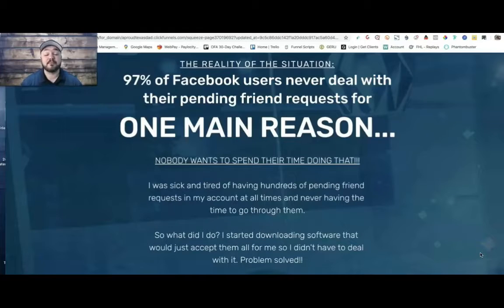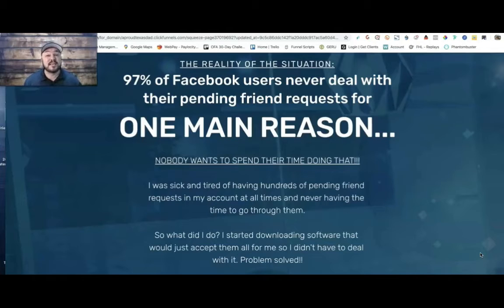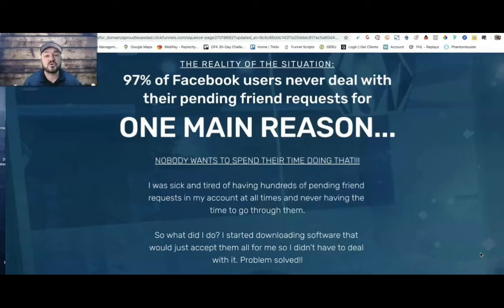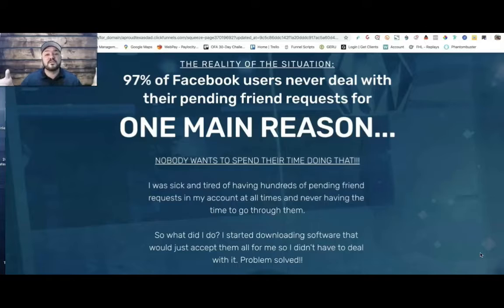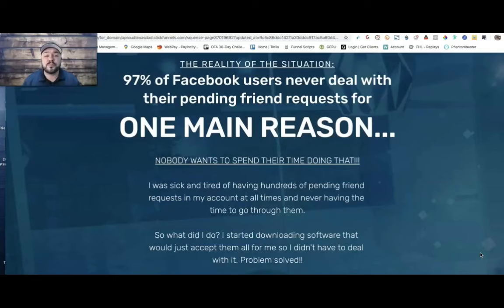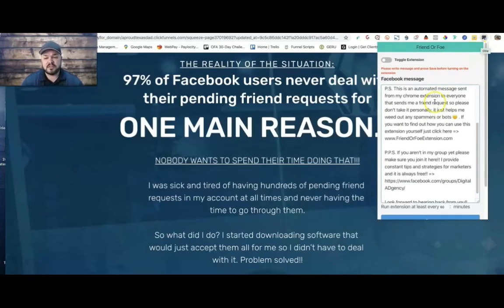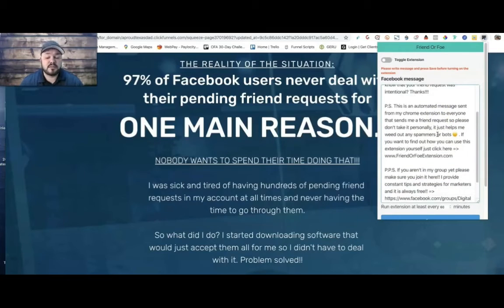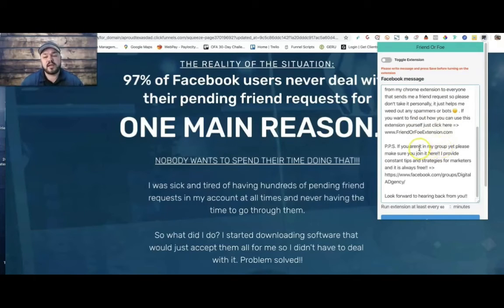Friend or Foe chrome extension for Facebook alternative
The best Friend or Foe Facebook Chrome Extension alternative
Friend approver Review 2020 - Chrome Extension For Facebook

First off, what is Friend approve?

This is the world's first and only software to engage with people automatically and on your behalf BEFORE you have to accept their friend request. It is a simple process that is clearly outlined in a step-by-step video.  This is a chrome extension for FB.

The Friend approver Extension is quick to set up. You can be up and running in minutes.

There is no other software like it on the planet.

Friend or approver Extension For Facebook Testimonials - 2020

With this video, I have included testimonials from 4 different people.  It is not just me that is loving this Friend approver chrome extension for Facebook  😁  😁

This Friend or Foe chrome extension is saving me so much time and also gives me the opportunity to create some recurring income.

If you already have click funnels, Alan Dean (creator of FoF) gives you the ability to download the Friend approver funnel directly into your CF account

And finally, it’s a value bomb of a resource. Trust me. Or if you don’t trust me, trust tons of happy customers.
Facebook chrome extension the new Friend approver is an automation tool that is for anyone looking to do self-marketing on Facebook.

I am an Affiliate I sell products and business services: meaning if you click on one of my links and take action AT NO ADDITIONAL COST TO YOU I will receive compensation.

As well as an Income claim
I have dedicated myself to making money online and strive to bring you the best opportunities and products. However, you may typically not get the same results as I do therefore I can not guaranty you any results when taking action on any of the products I recommend.

In my experience, I have found that most who take action typically do not see any results. All claims I make are for the purpose of examples only. Your results may vary including but not limited to your background, experience, and work ethics.

All businesses entail risk as well as massive action and commitment if you are not willing to take that risk please do not purchase any of my products. Should you wish to continue this conversation I take it that you agree to and understand the above.